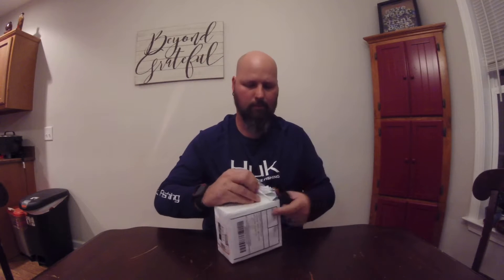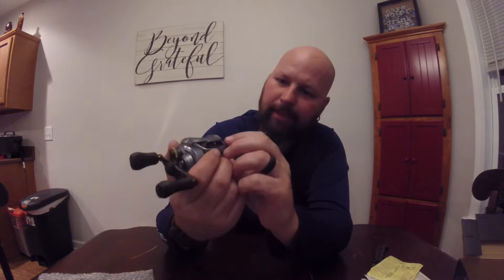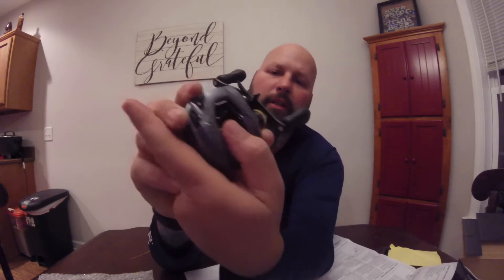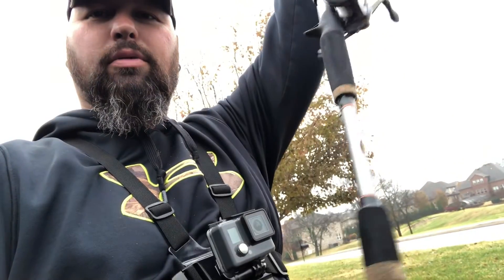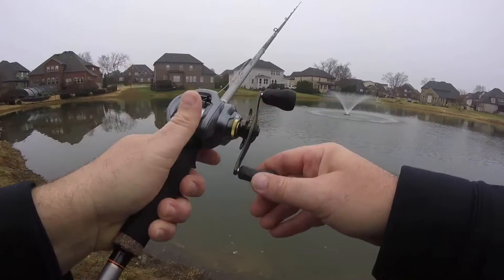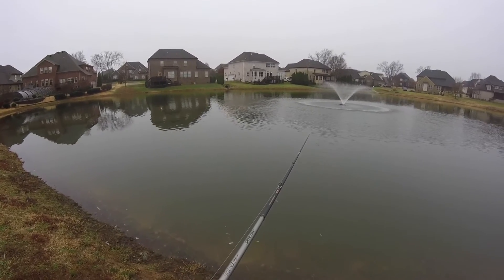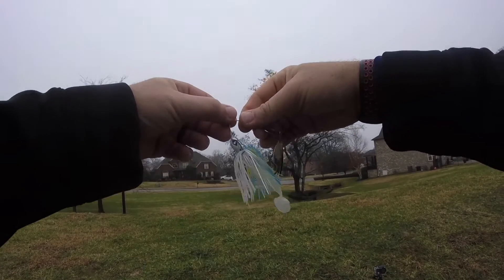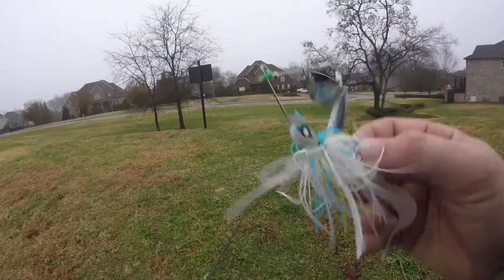Shimano Curado DC 150XG With New Googan 17# Fluorocarbon Line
A review of the Shimano Curado DC 150XG I was excited to get this! I filled it up with googan 17 pound fluorocarbon line and I was real happy with it as well. Wish I could had caught a fish but came up empty handed.